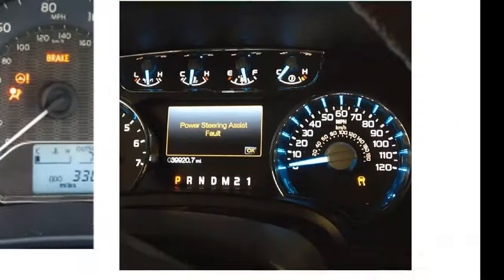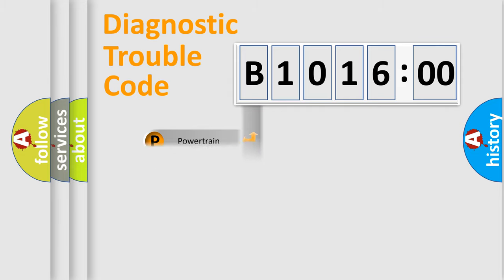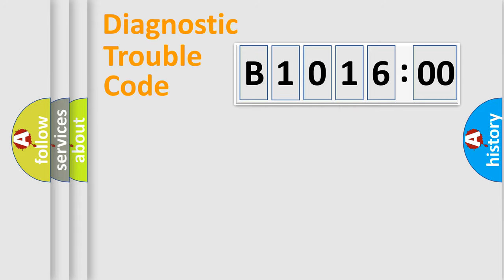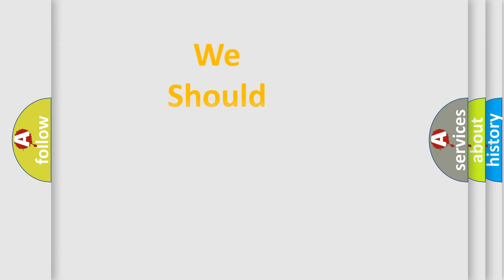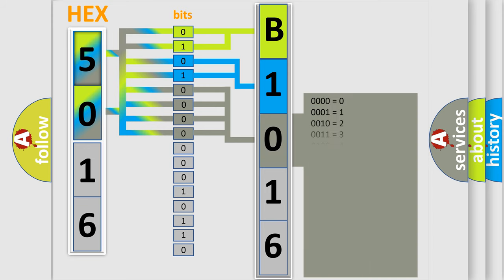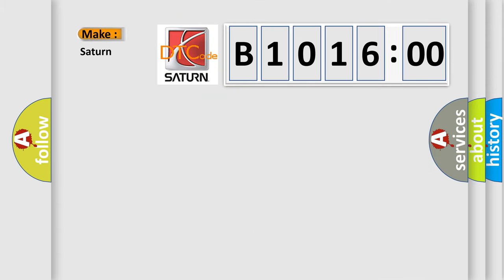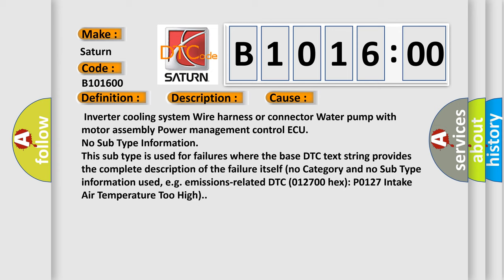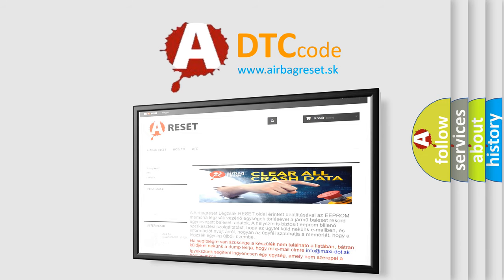DTC Saturn B1016-00 Short Explanation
Contents:
0:21 Basic DTC analysis according to OBD2 protocol standard.
1:48 Insight into programming
2:58 A diagnostically understandable description of the Diagnostic Trouble Code
3:05 Basic error definition

Make:
Saturn
Code:
B1016 00
Definition:
Motor Electronics Coolant Pump "A" Control Performance
Description:
Cause:
 Inverter cooling system Wire harness or connector Water pump with motor assembly Power management control ECU
Failure Type: